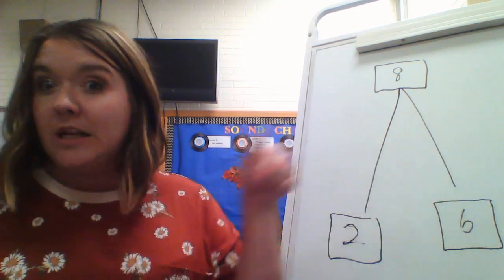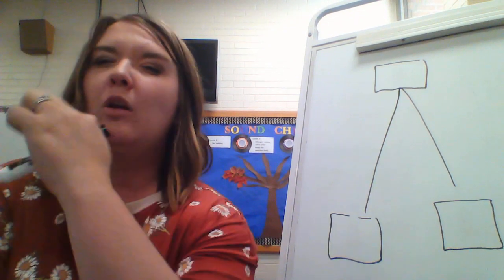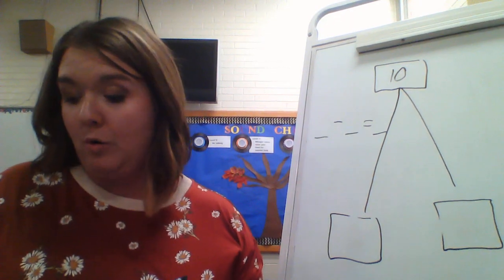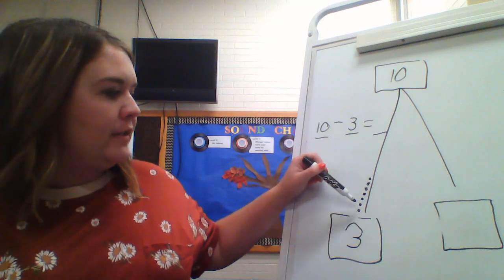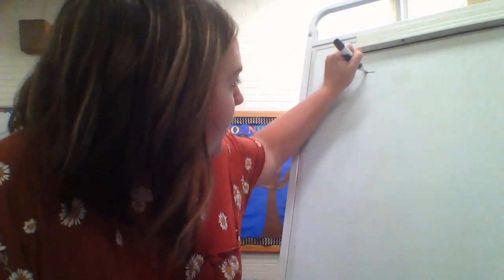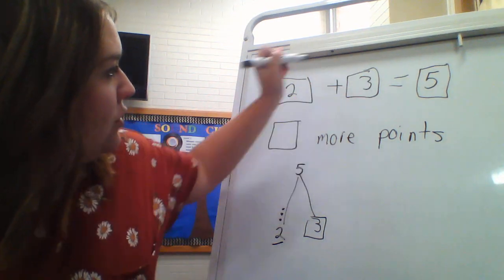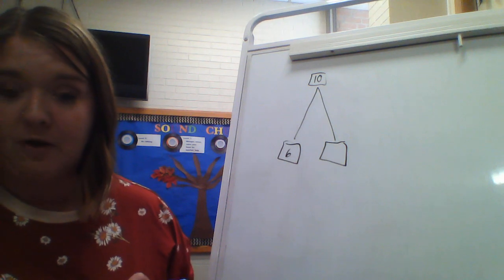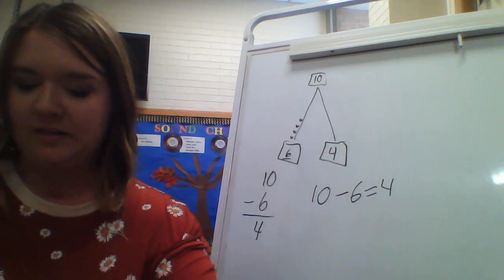U1L2 Workbook Word Problems